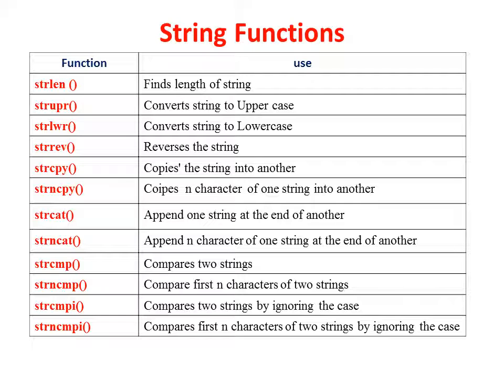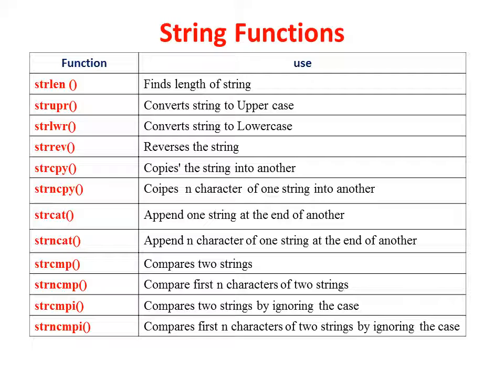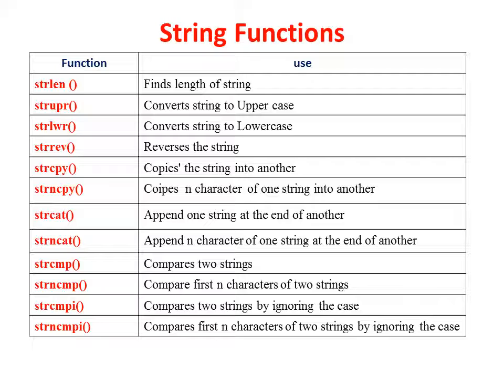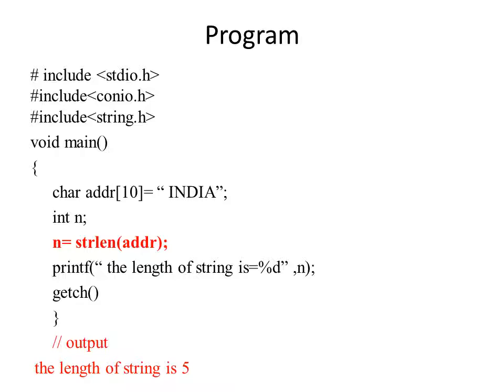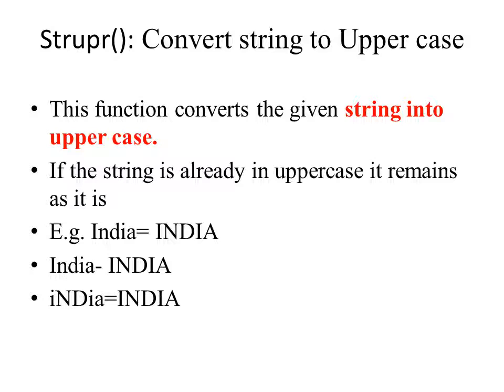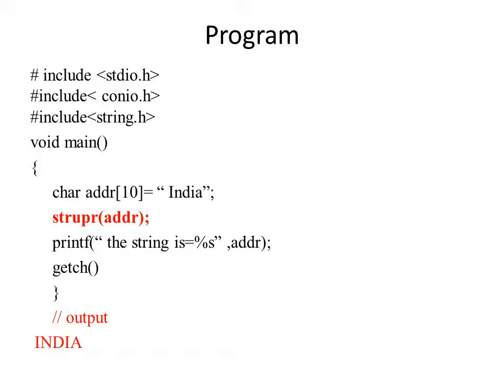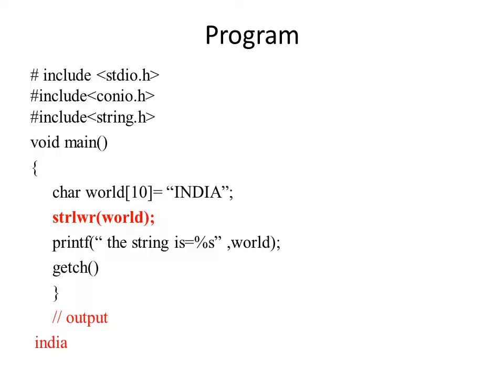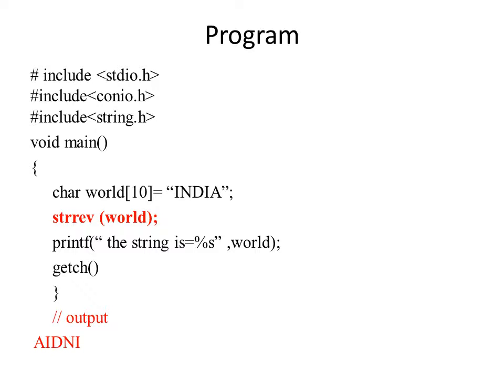string function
Different string functions such as strlen(), strupr(),strlwr(),strrev() with program are explained